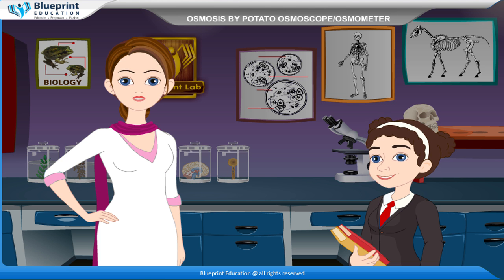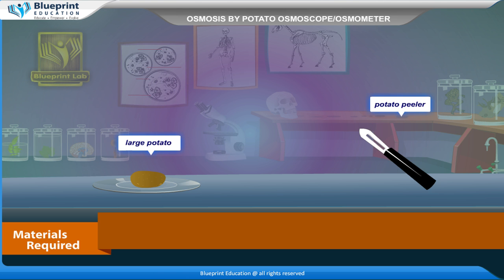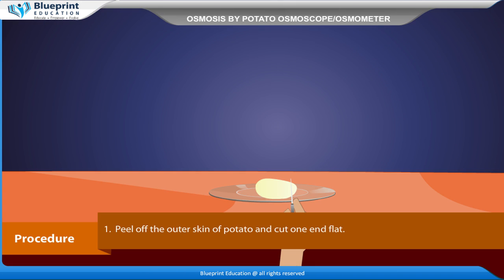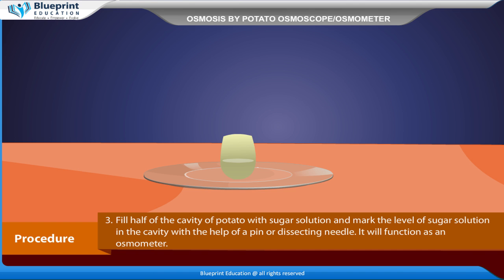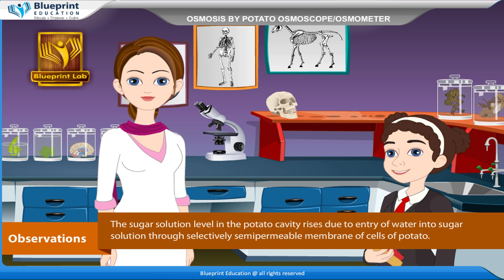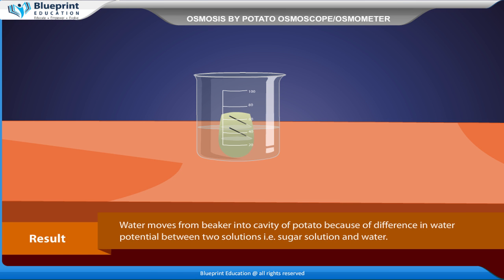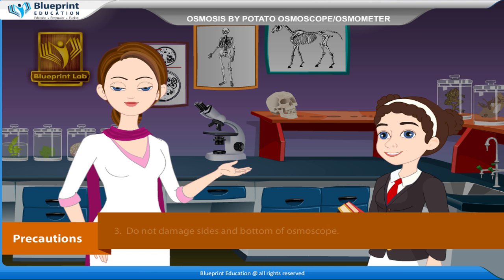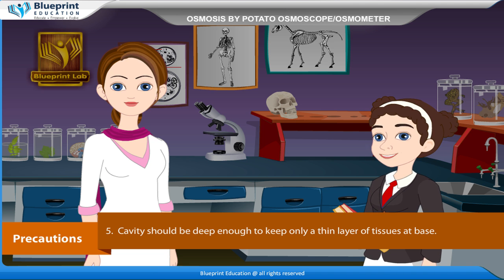To study osmosis by potato osmometer or osmoscope.